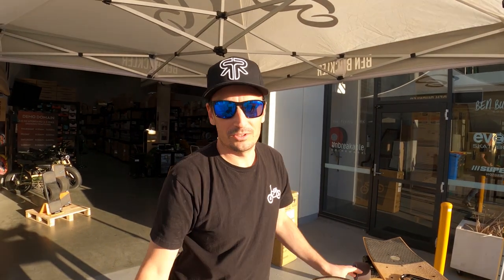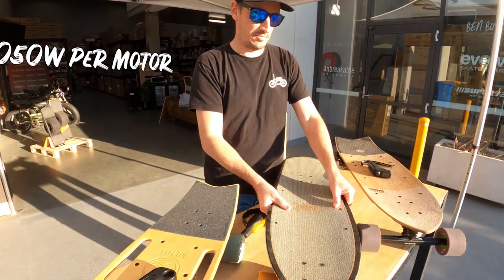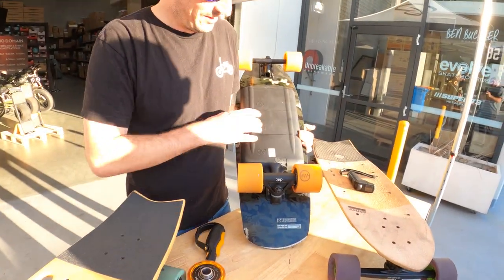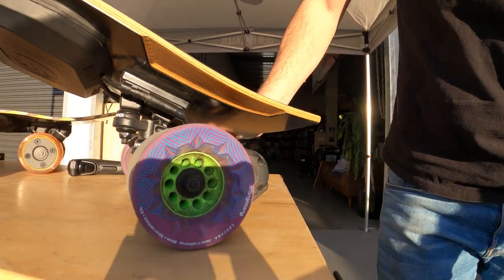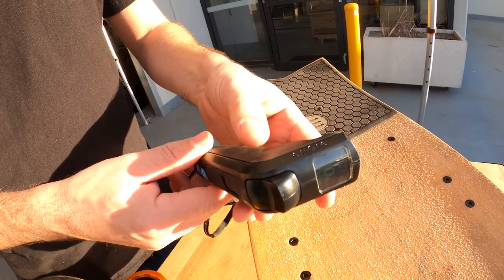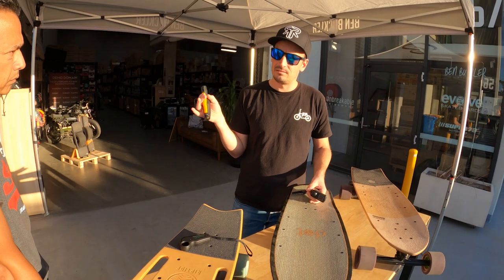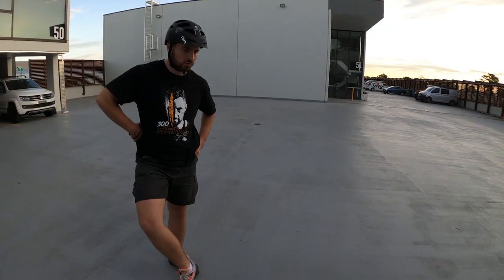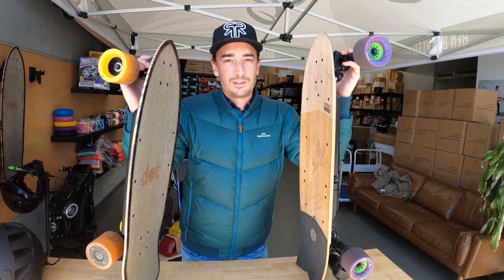Electric Short-Board Comparison !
Join us in this new video, as Ben walks you through the differences an similarities between the short E-Boards you can get at Ben Buckler Boards. Which one is your favorite ?
Make sure to come have a test ride before you make up your mind !